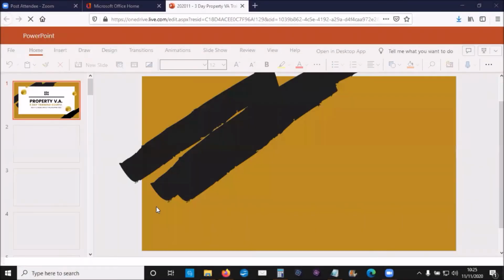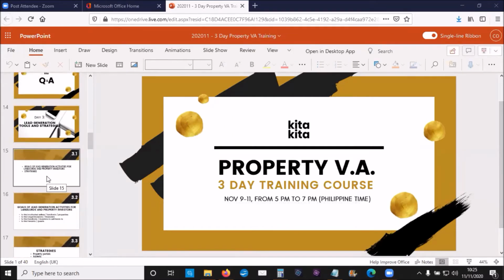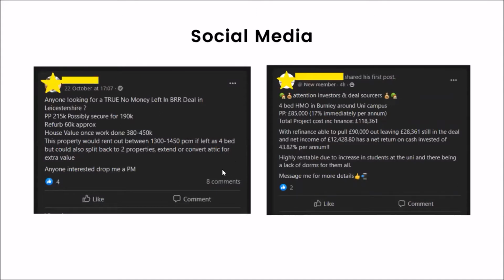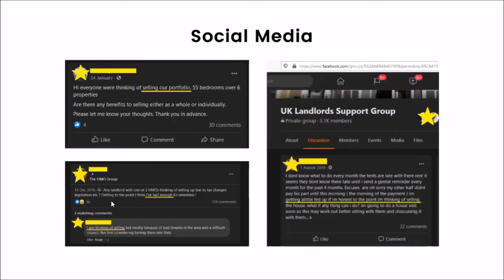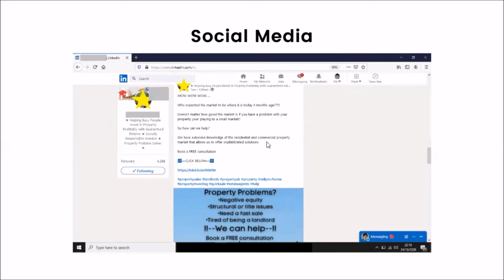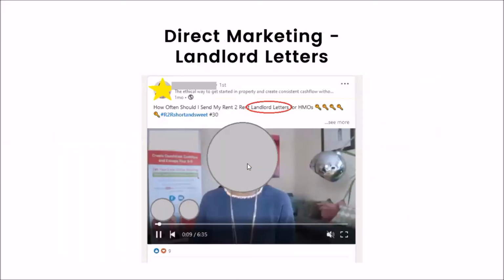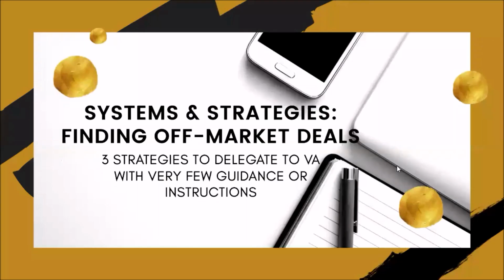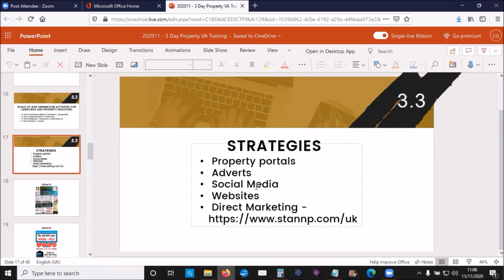Property VA 3 Day Training - Day 3 Lead Generation - Filipino Virtual Assistant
Property VA 3 Day Training - Day 3 - Lead Generation Working with Property Investors - Filipino Virtual Assistant

I am Cristina Osborne, founder of Kita Kita Filipino Virtual Assistants and The Property VA. I run regular 3 Day Training sessions for aspiring Filipino Virtual Assistants to learn the skills and work ethics to work for UK property investors:

My objectives for the training are:

For aspiring VAs to know the exact skills that landlords/property investors will be looking for
Give aspiring VAs an idea of what the roles and responsibilites will be of a property VA
Equip asipiring VAs with the knowledge and skills beyond common (minimum) administrative skills required for working as a property VA
Enable attendees equipped with the new skills to then apply for positions

To get notifications about details of my next training session, please visit and like my facebook

To apply as a property VA you must take an aptitude test. Please click here to submit your details and take the test

Cristina Osborne